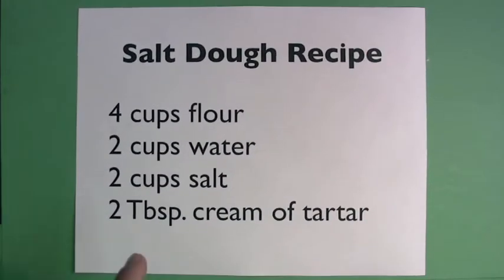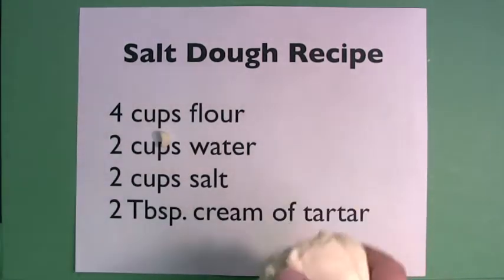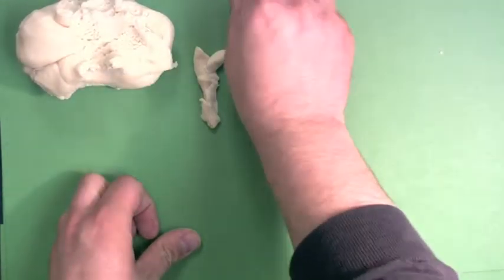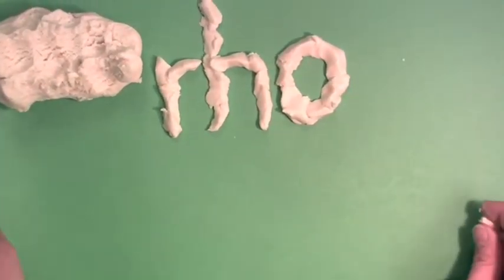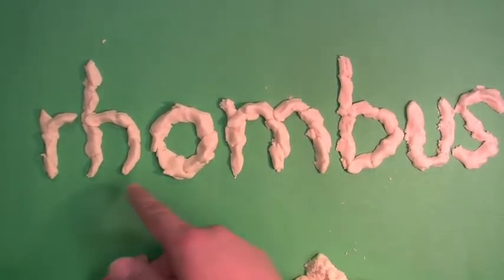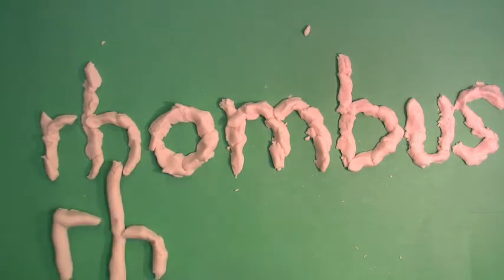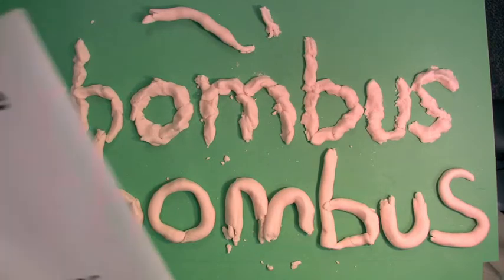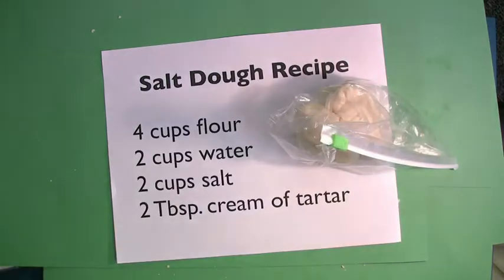Salt Dough Spelling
Watch this video and learn a fun way to use salt dough to practice and learn new spelling words.